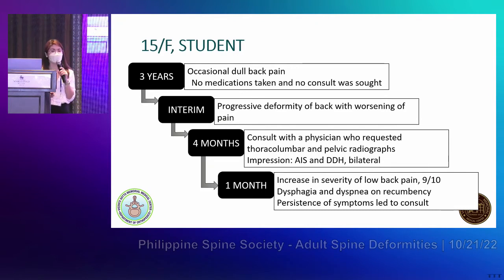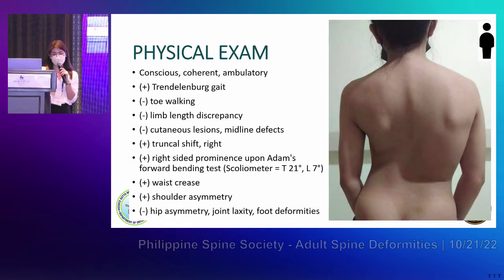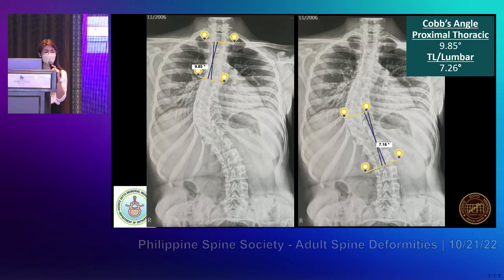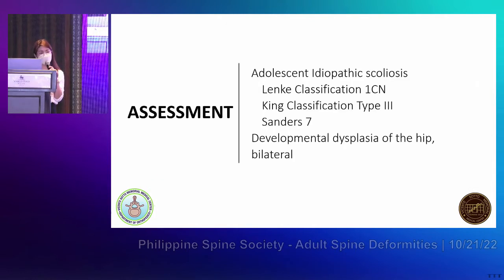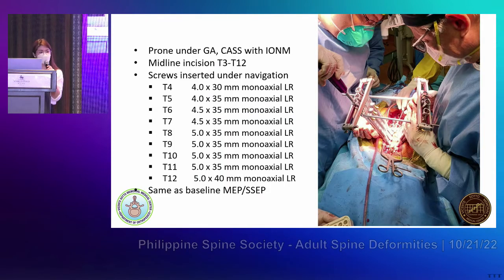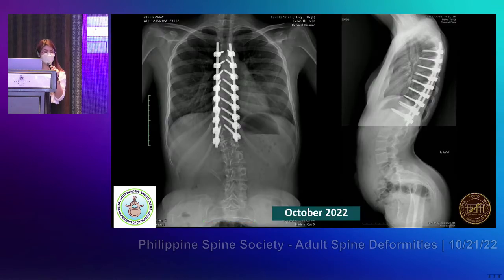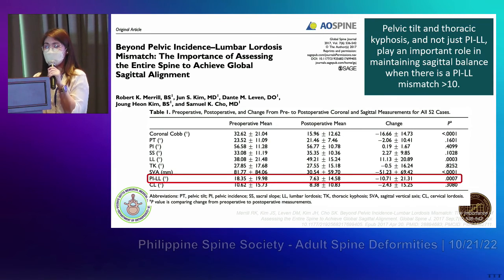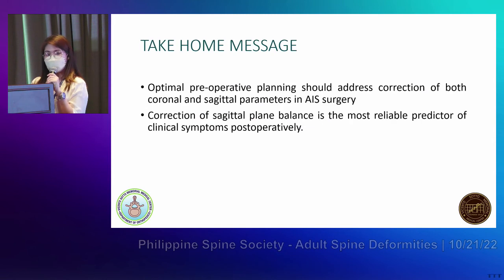Computer nav scoliosis surgery in a px with AIS associated w/ bilateral congenital hip dysplasia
Computer navigated scoliosis surgery in a patient with AIS associated with bilateral congenital hip dysplasia - Vicente Sotto Memorial Medical Center [Dr. Erika Paulina Stefani H. See]